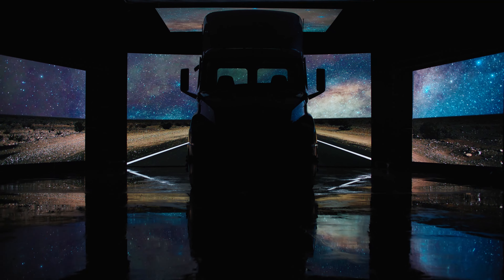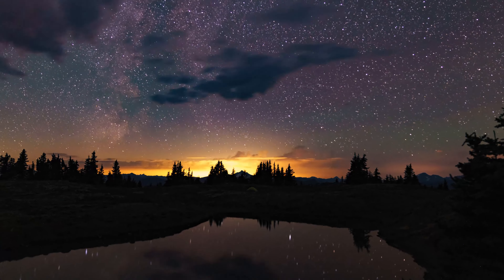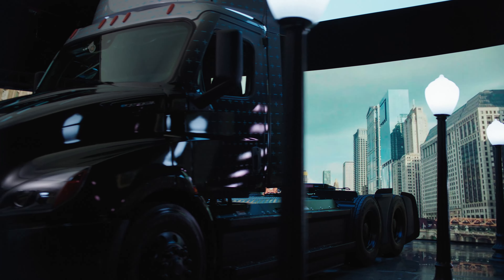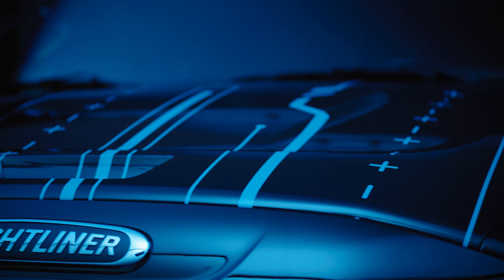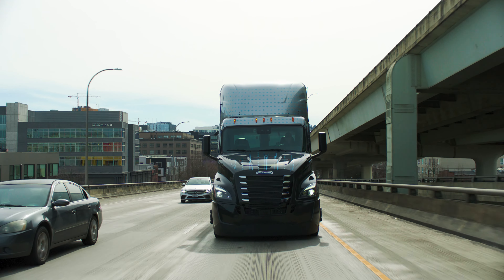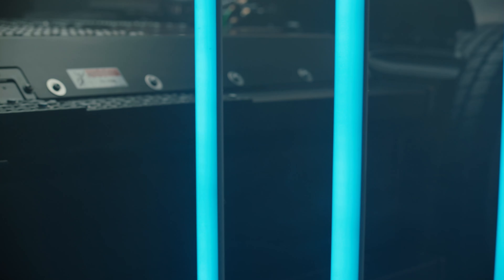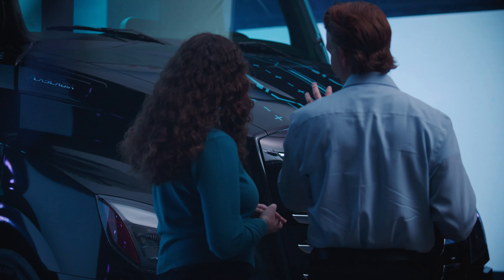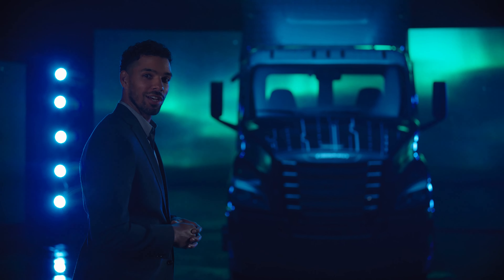Freightliner eCascadia Video Brochure Out Now!!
The all-electric, zero emissions Freightliner eCascadia semi truck is here. With the Detroit ePowertrain, Assurance suite of safety systems, eFill chargers and eConsulting. Make the change with us here at Freightliner!